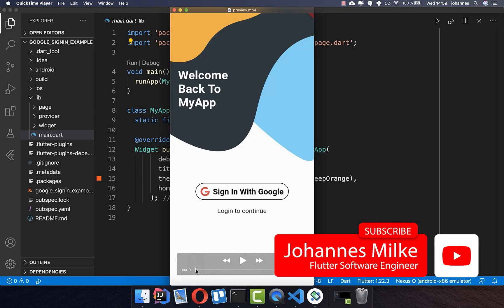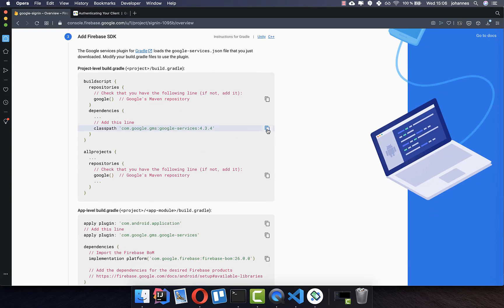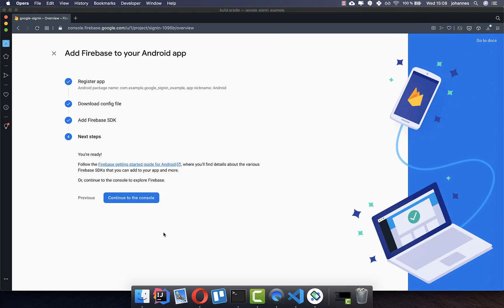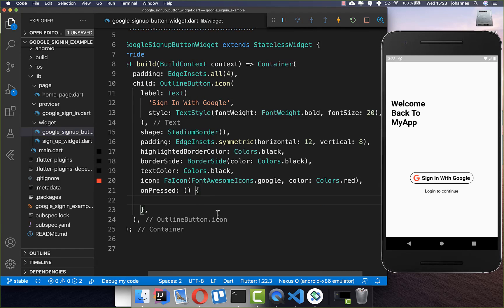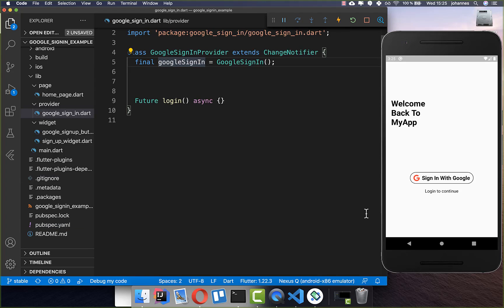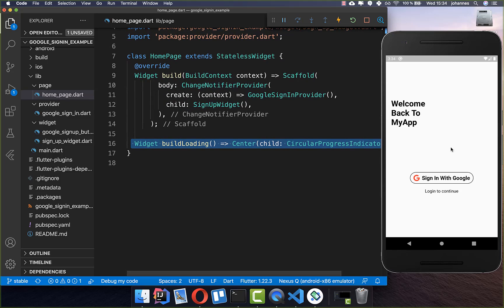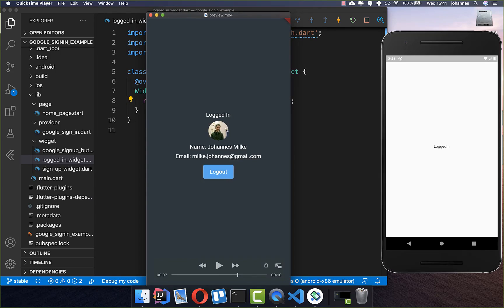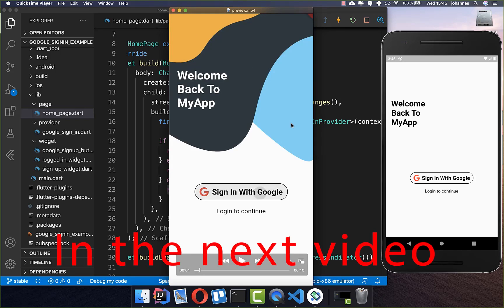Flutter Tutorial - Google SignIn With Firebase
Learn how to integrate Signin with Google into your Firebase and Flutter app.